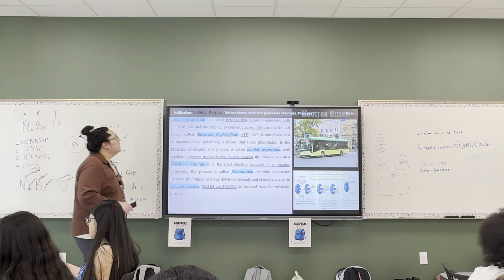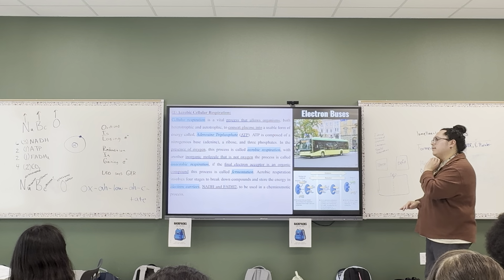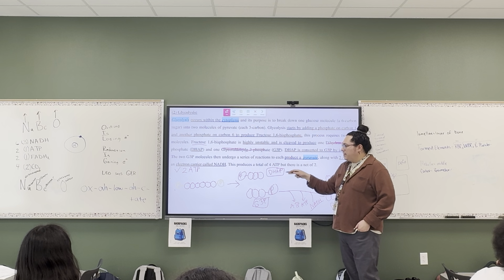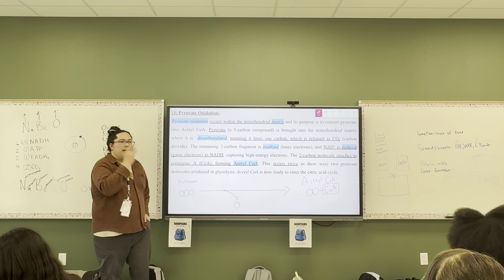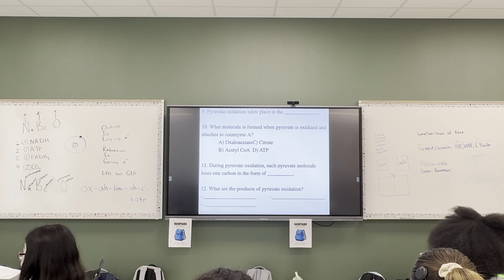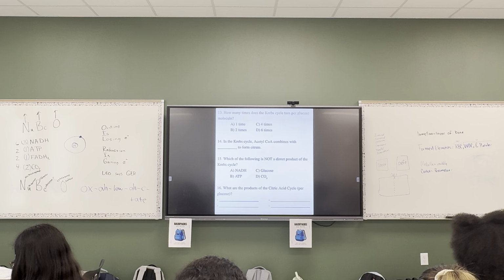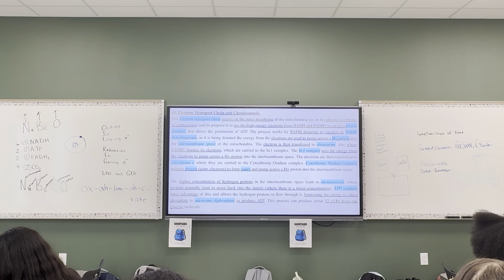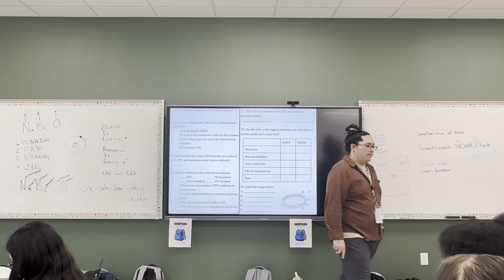Lecture 7: cellular respiration